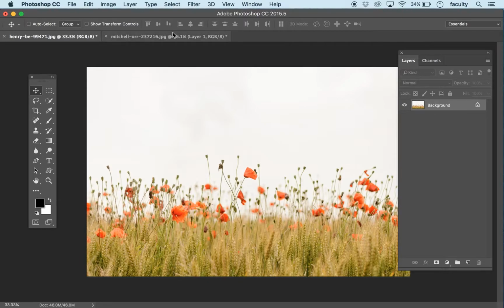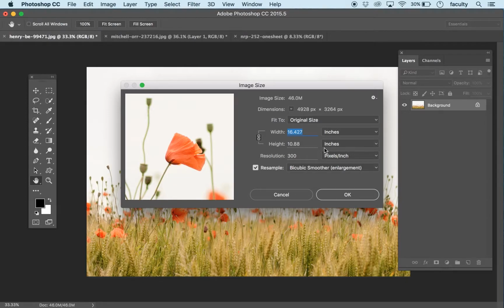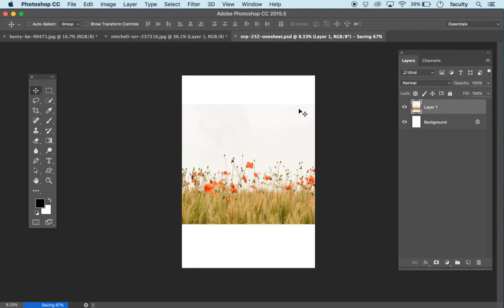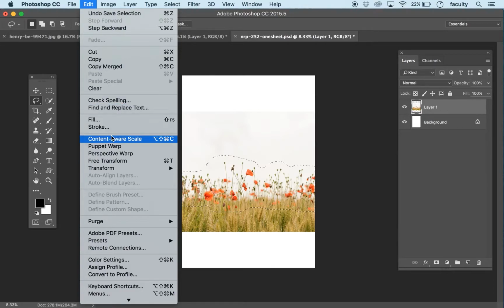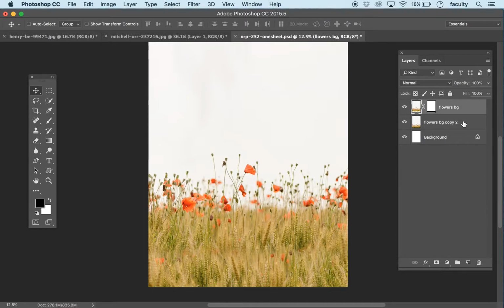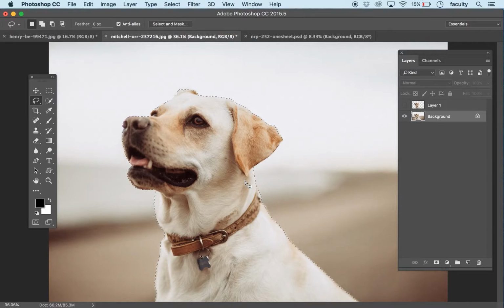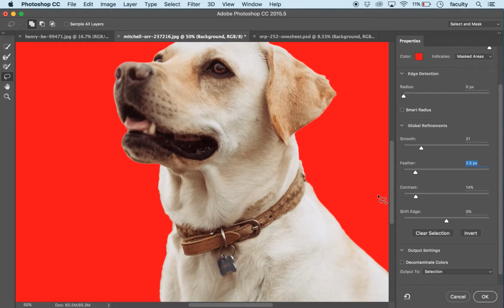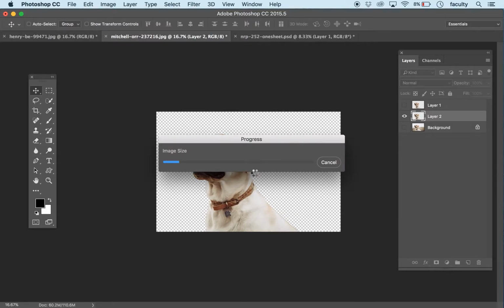252- Entertainment Campaign Poster 1